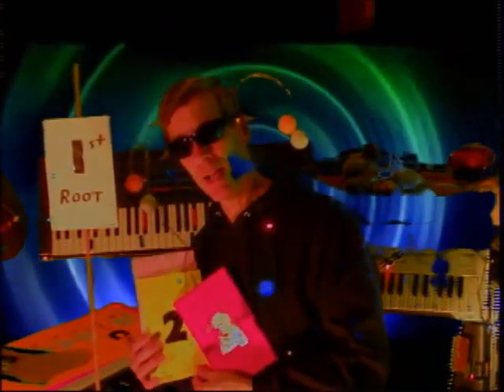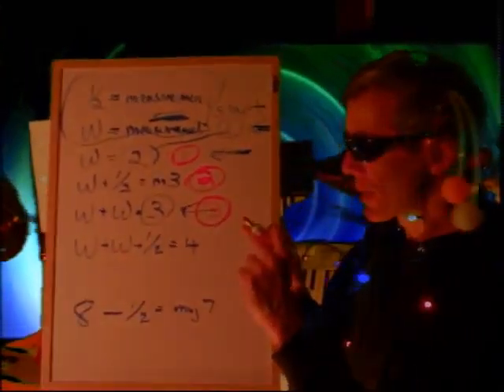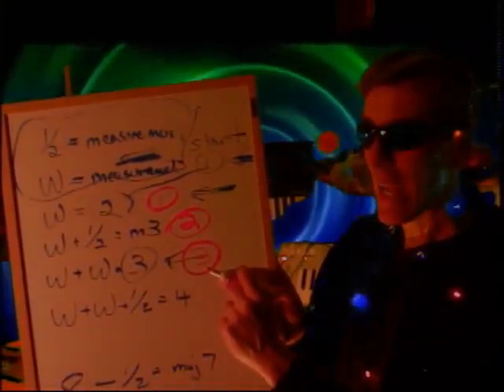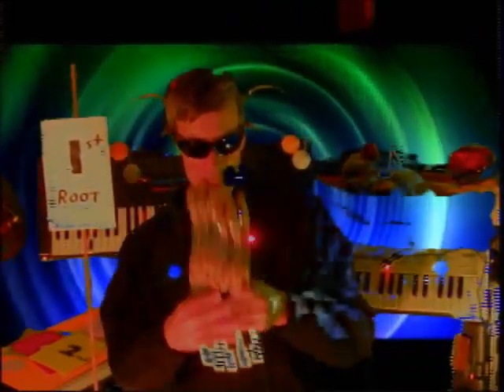Interval Inbetweens(studioE) -Jim Cannon KEYSongs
the eleventh of my keyboard learning videos